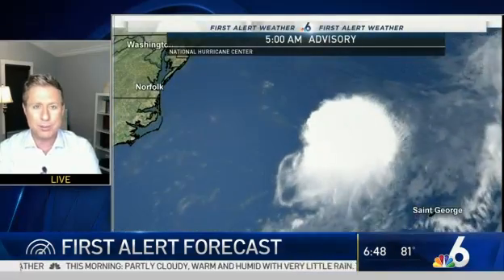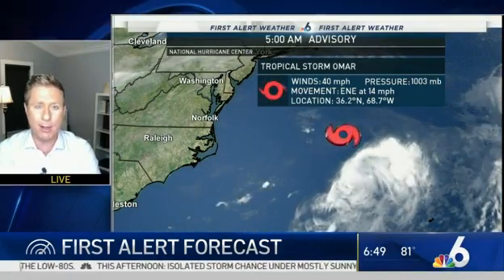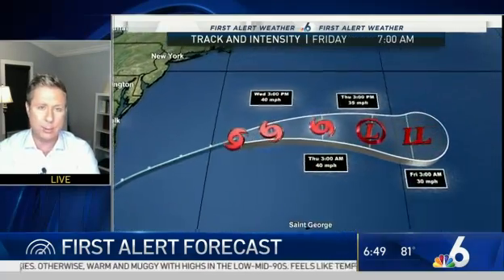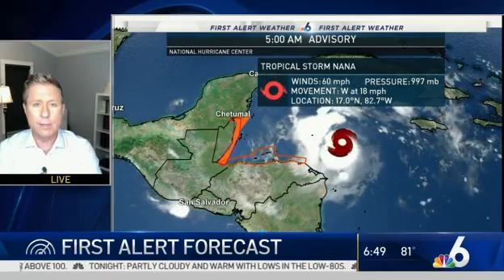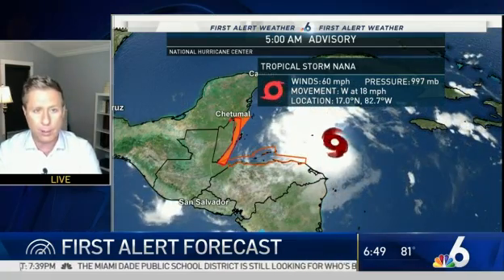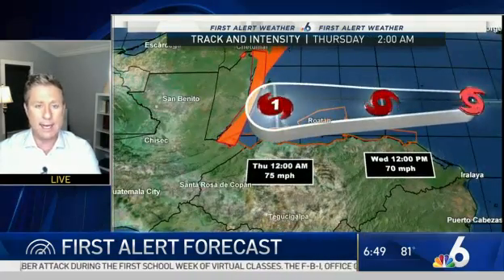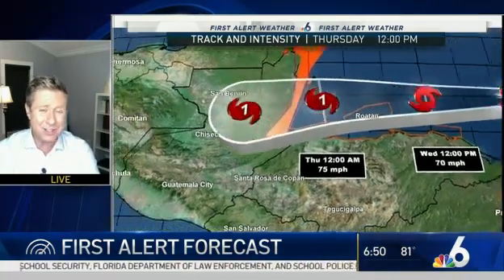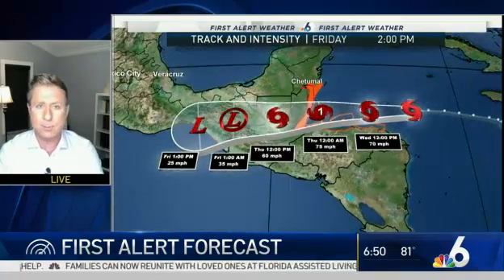Tropical Storms Nana, Omar Churning in Waters Away From South Florida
We are tracking two systems churning in the waters away from South Florida: Tropical Storm Nana and Tropical Storm Omar.